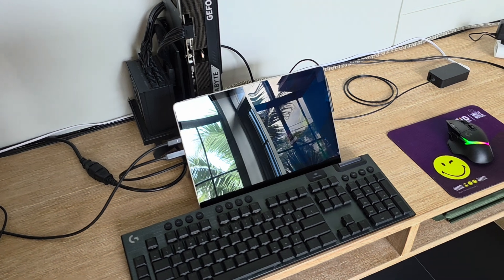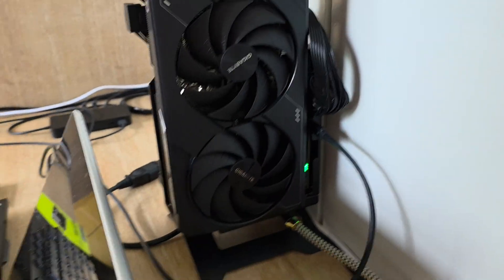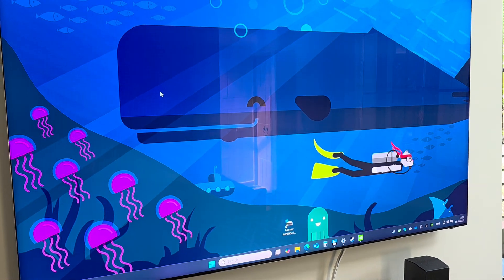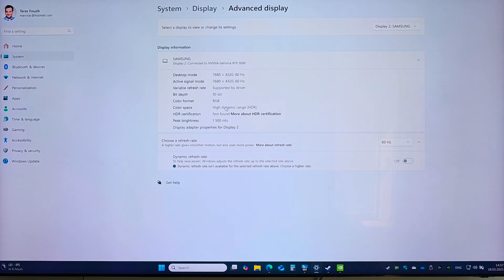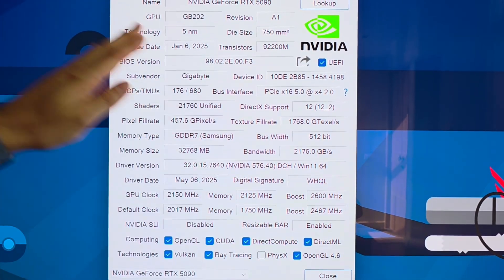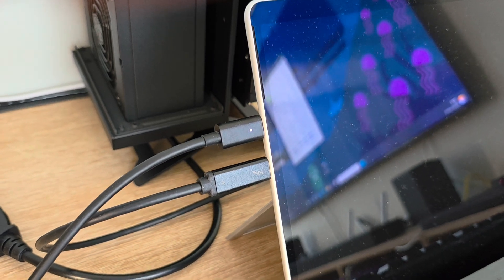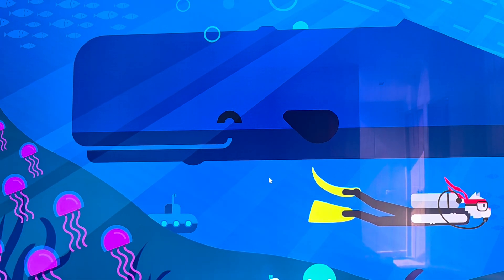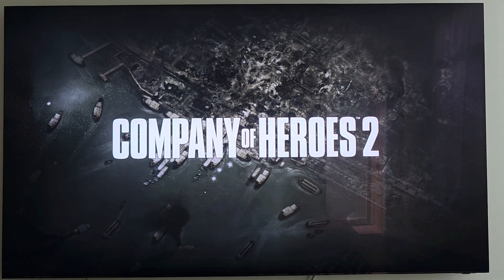EGPU RTX5090 setup with MS Surface Pro 9 using USB-C 4 connection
Configuration:

- Gigabyte RTX 5090 Windforce OC
- EGPU ADT-Link UT4G-BK8 (vertical dock)
- Cooler Master V 1300 SFX Platinum PSU
- Surface Pro 9 1TB version upgraded to 2 TB (Corsair MP600mini R2 nvme drive)
- Samsung 85QN900C 85" 8K TV @ 60hz, 10bit, RGB, HDR

ASMedia ASM2464PD chip used in the dock provides USB4 connection which is faster than Thunderbolt 3/4 solution offering more bandwidth despite being the same 40 gbps on paper. It's also PCI-E 4.0 x4 compared to 3.0 x4 in Thunderbolt 3/4 dock station.

RTX 5090 didn't work stable with the Thunderbolt 3/4 (whereas RTX 4090 was absolutely stable) and showed lower performance results with it.

A few hints:

- get angled connectors for HDMI and power supply cable
- connect EGPU to lower USB4/Thunderbolt4 port on the Surface Pro 9 to get a stable connection with Resizable BAR ENABLED
- Surface set to performance when plugged in

Games tested in this video:
- Indiana Jones and the great circle
- Kingdom come deliverance 2

All games: maxed out settings. G-sync On. V-sync OFF (for benchmark only; for visuals in this setup its better to have it ON).
Gigabyte RTX 5090 Windforce OC (oc bios switch) oveclocked +133 core and +3000 mem, +100 Vcore, power set to 600W.

The videocard reached 3097 on GPU and pulled 639W at peaks. GPU and GDDR7 mem temps remained at acceptable level 72,1c and 82c max respectively.